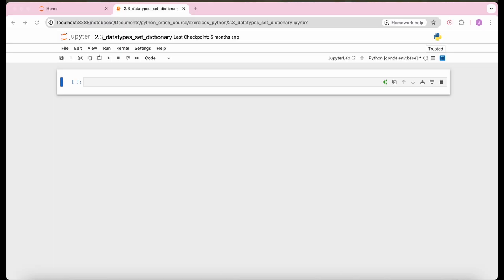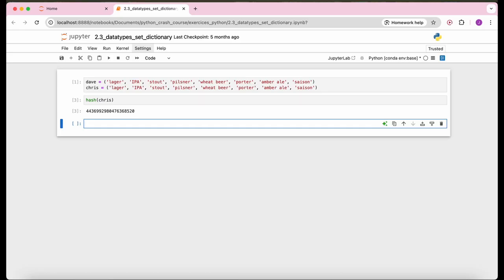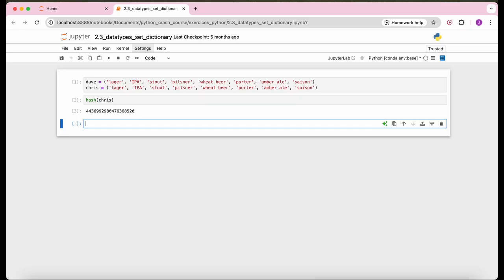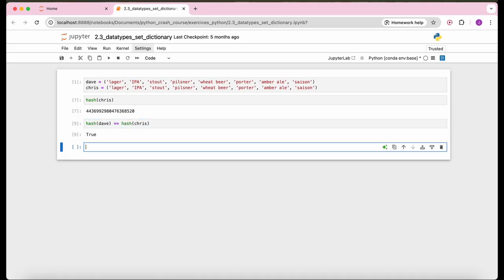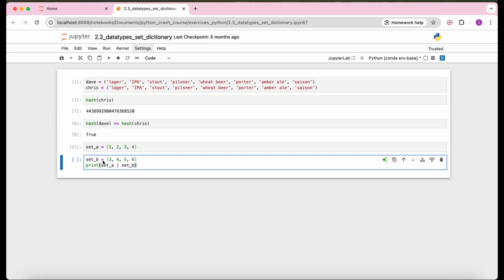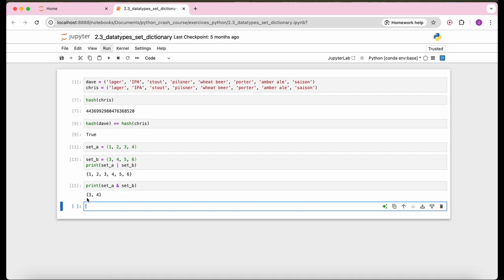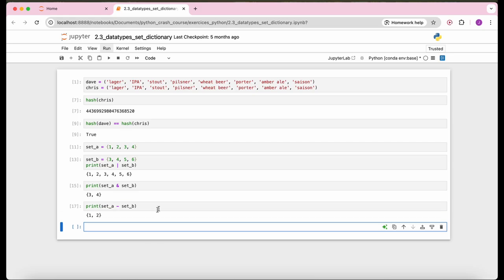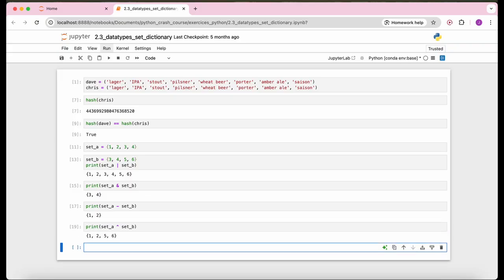Python Crash Course - 1.7 Sets & Dictionaries data types PART 1